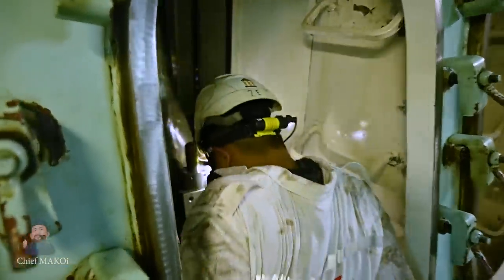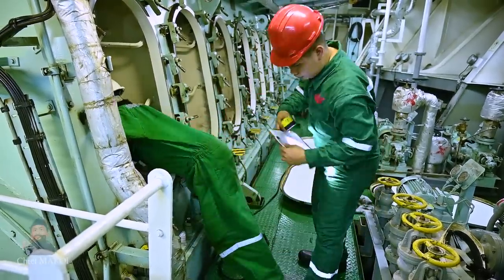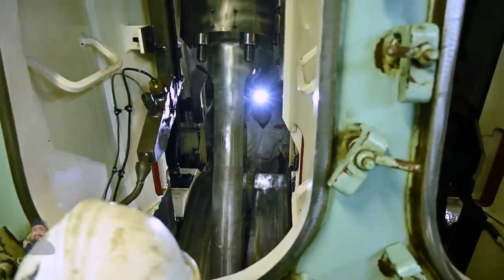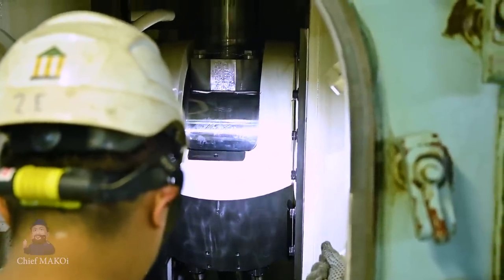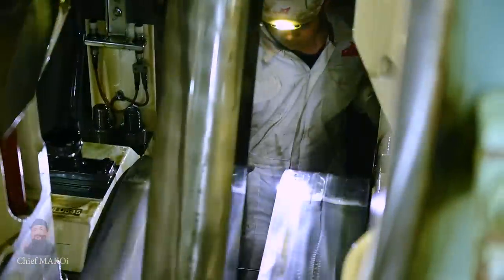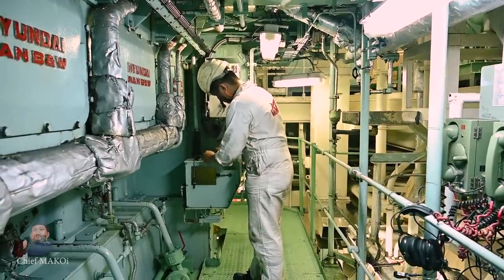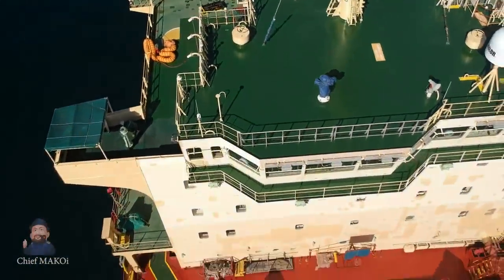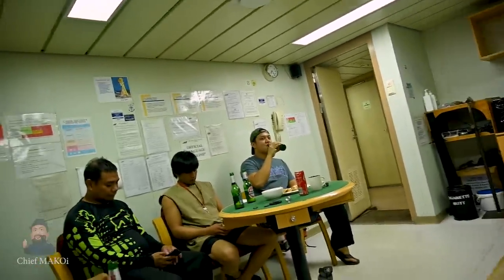Let's Go Inside The Engine's Crankcase | Chief MAKOi Seaman Vlog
Our ship left Egypt and is headed towards Ashdod, Israel.
Upon arrival, we were ordered to drop anchor.  This is an opportunity to do the Crankweb Deflection measurement and also to test-run the Main Engine from the emergency or local side console.

And it's also Wiper's birthday so let's party!!!

Chief MAKOi
Seaman Vlog